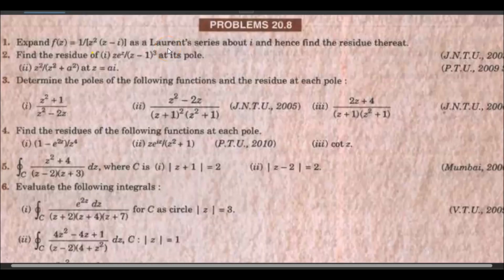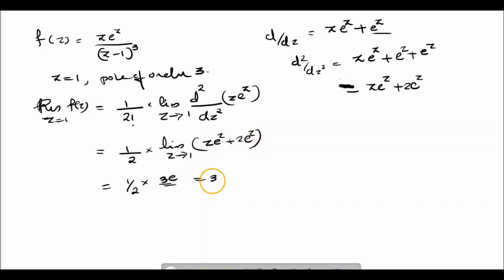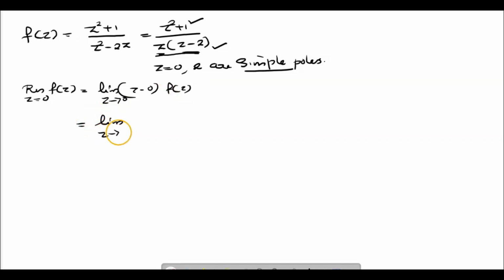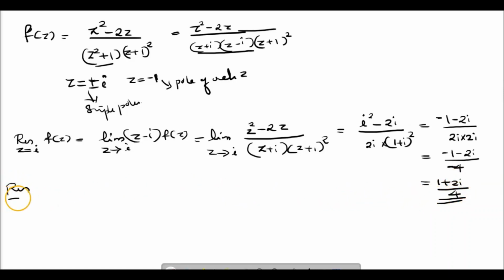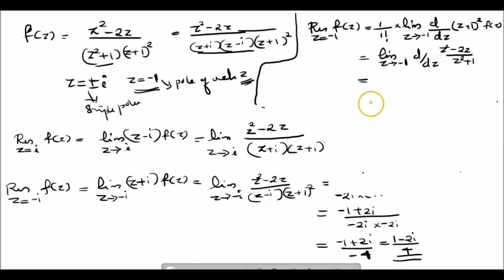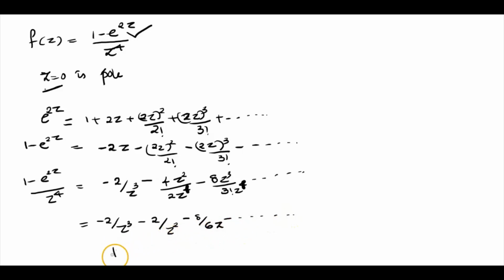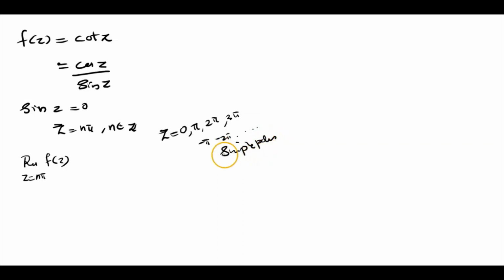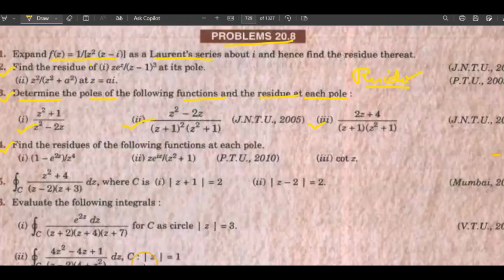Residue || Exercise 20.8 || Complex Analysis || B.S Grewal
Concept of Residue